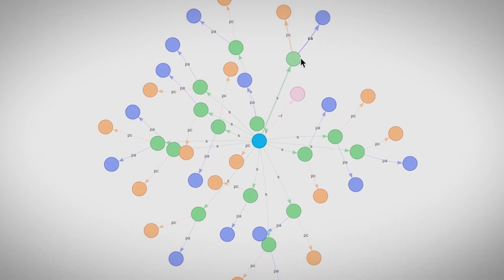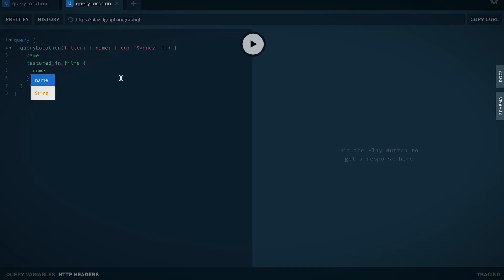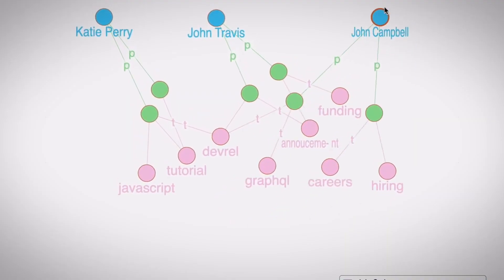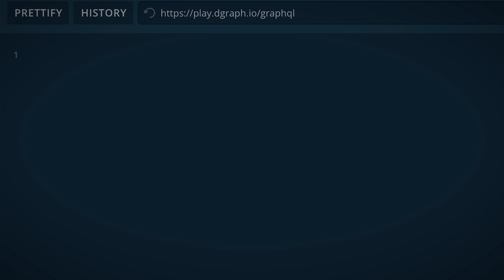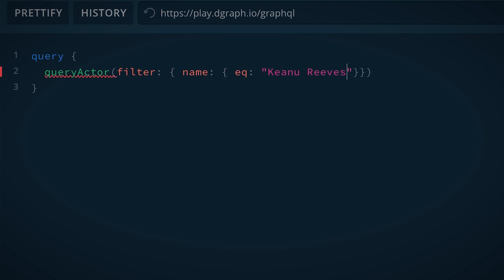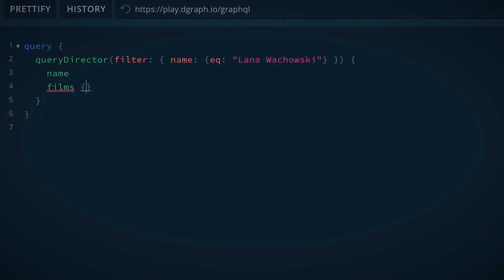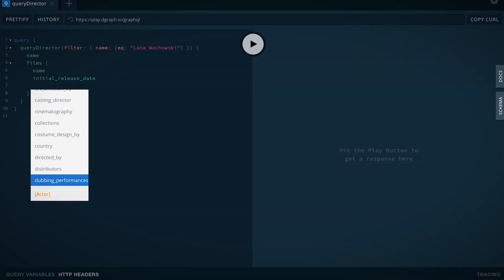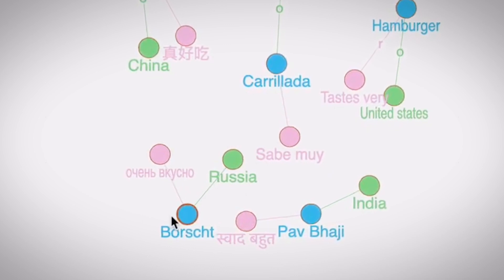What is Dgraph?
Dgraph is an open source, fast, feature-rich and horizontally scalable graph database. It's designed from the ground up to run for web-scale, and achieve high throughput and low latency for arbitrarily complex queries in real-world clusters.

Written entirely in Go, it embraces simplicity and robustness. It provides a very readable and powerful query language derived from GraphQL